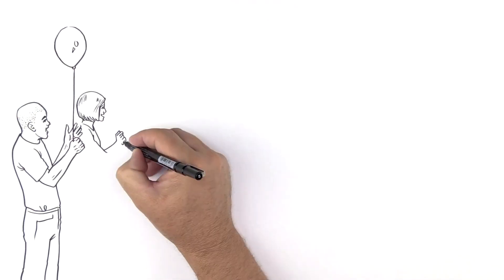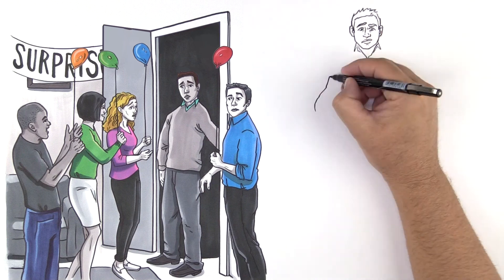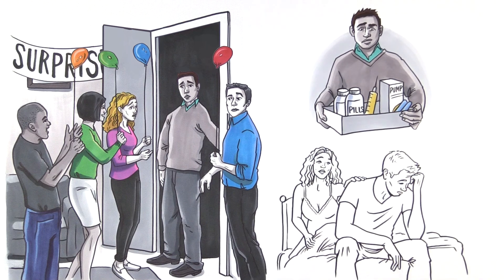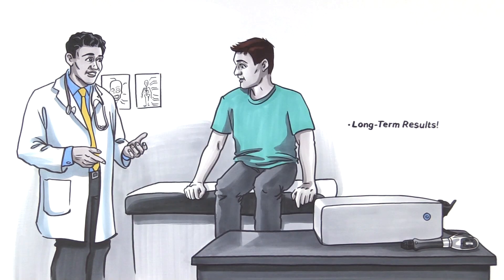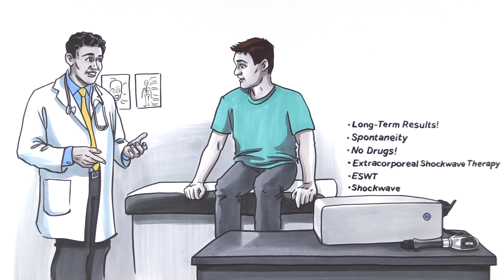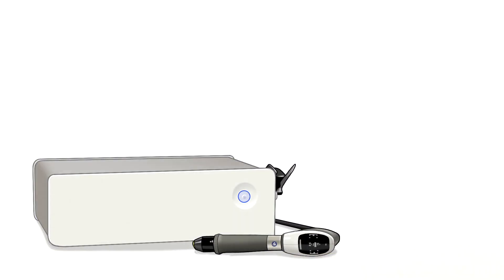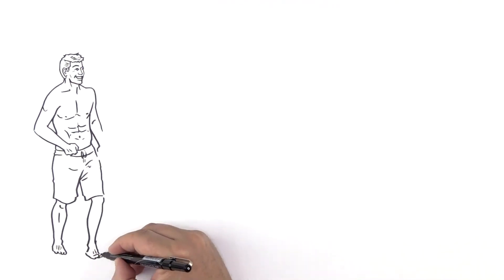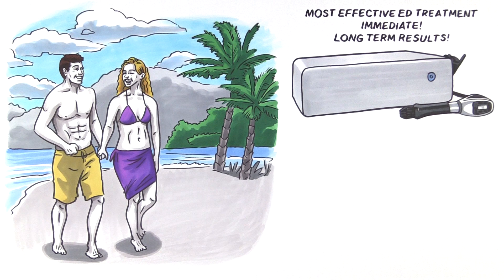Shockwave therapy for Erectile Dysfunction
How can Shockwave therapy help solve issues with erectile dysfunction?